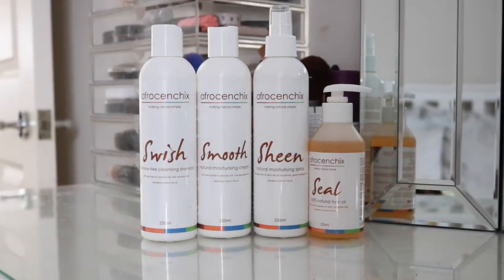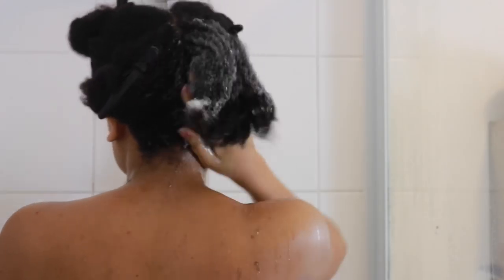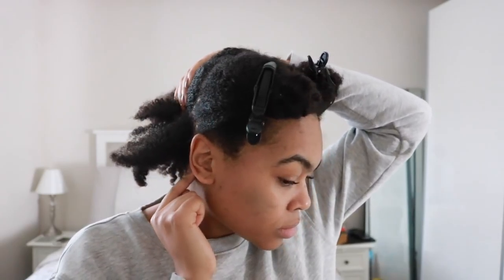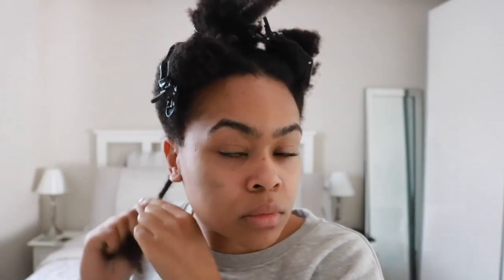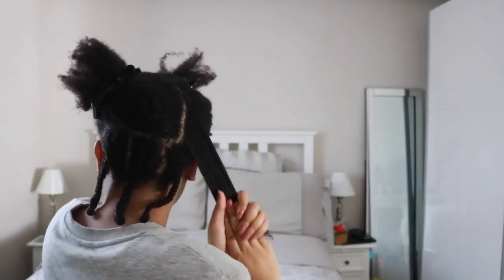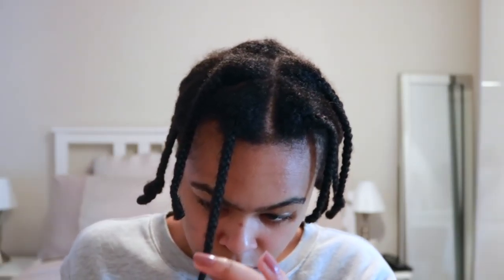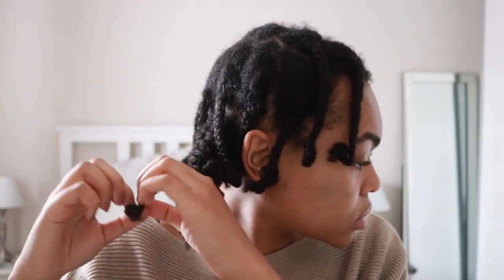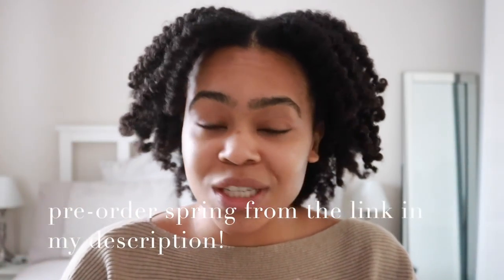My Braidout Routine